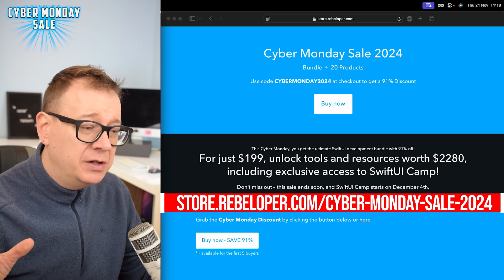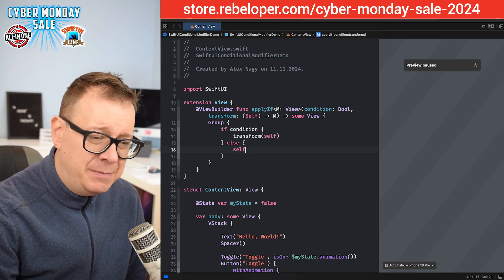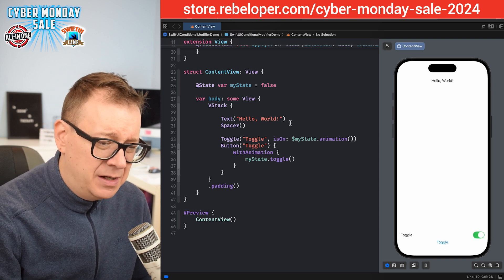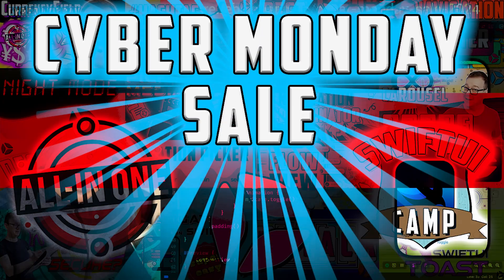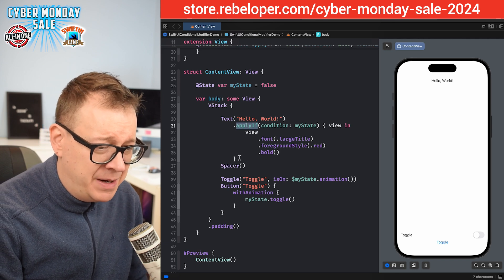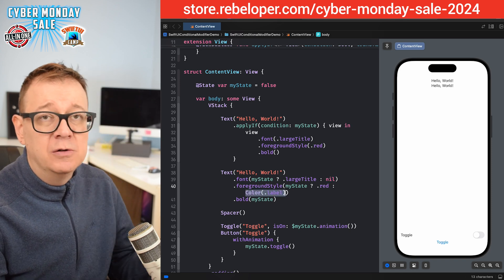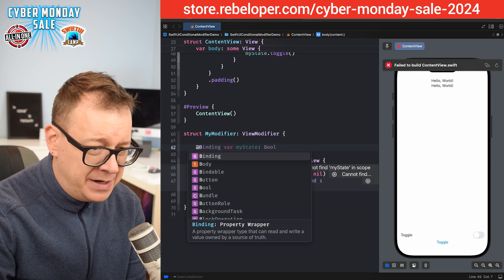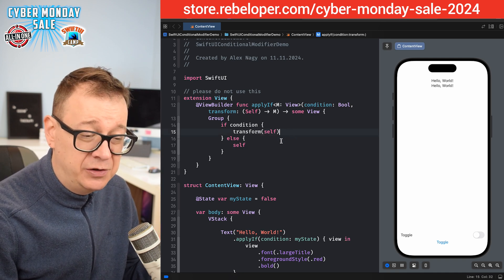STOP Using Conditional Modifiers in SwiftUI! Here's What to Do Instead 🚀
Conditional view modifiers in SwiftUI can lead to code that's harder to read, maintain, and debug. They often create cluttered logic within views, making it difficult to follow the UI structure or understand how states influence the appearance.

This video will show you a cleaner, more modular approach to achieving dynamic styling and behavior in SwiftUI, helping you write more maintainable and scalable code. Say goodbye to messy conditionals and learn the right tools to simplify your SwiftUI views!